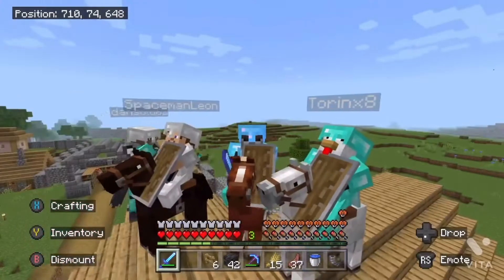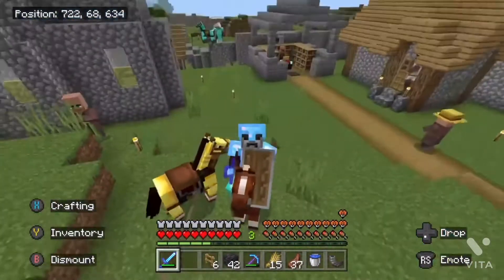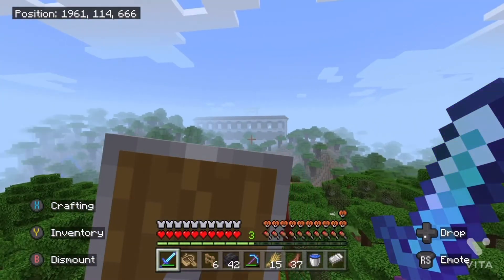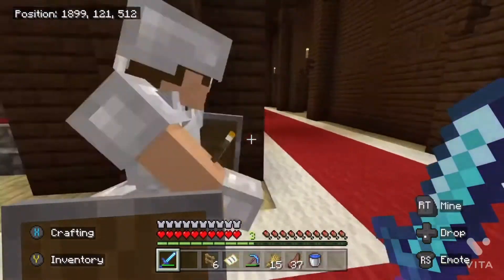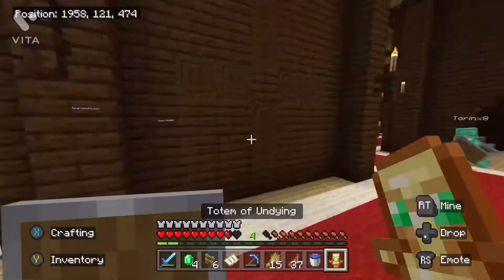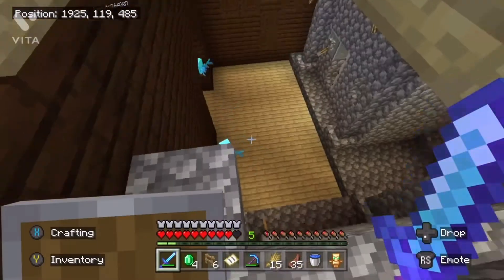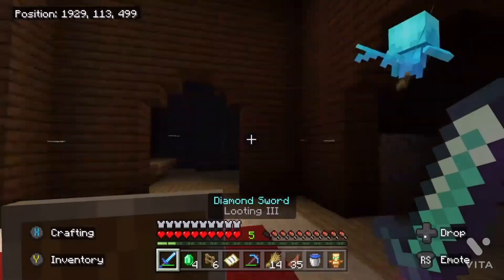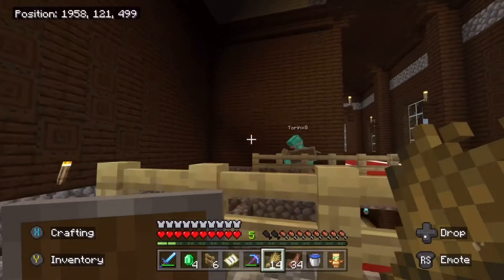The Lonely Mansion ep15 (1.19 SMP)